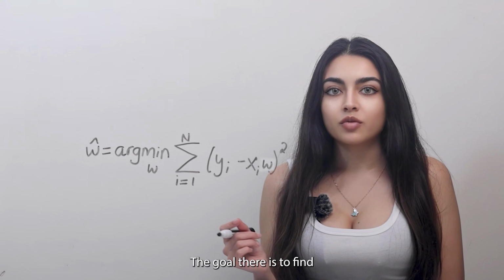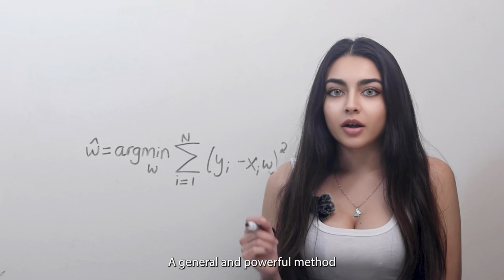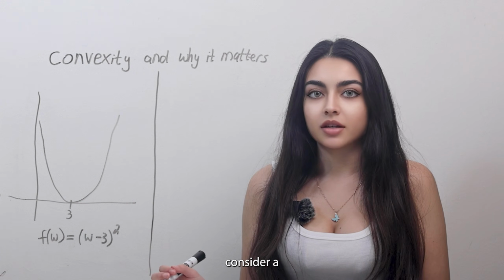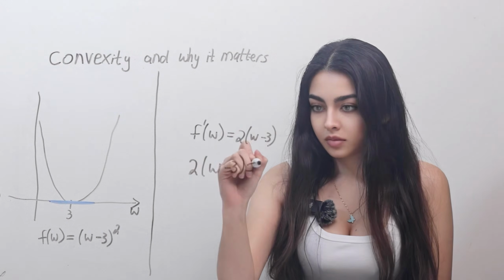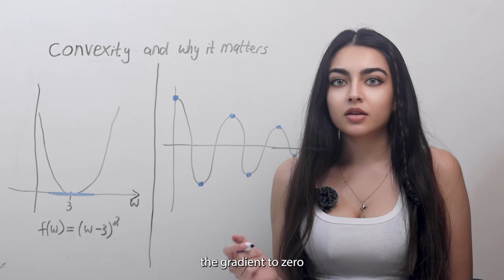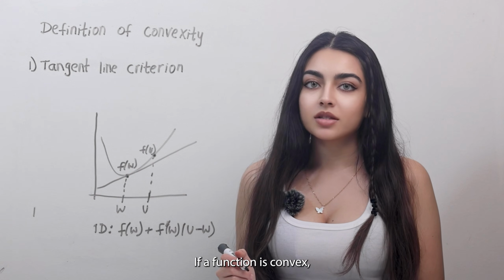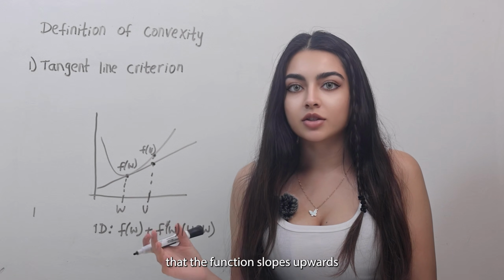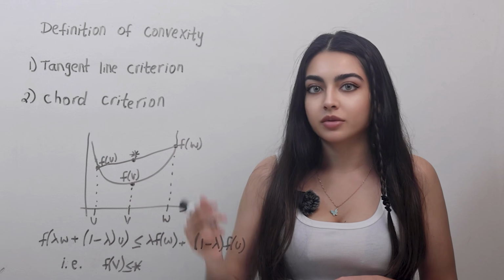Why Convexity Matters in Machine Learning - Gradient Descent Part 1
Texas-born and bred engineer who developed a passion for computer science and creating content 🌶️ .

0:00 Introduction
0:22 Defining the loss function
1:27 Convexity and why it matters
3:09 Formal definition of convexity